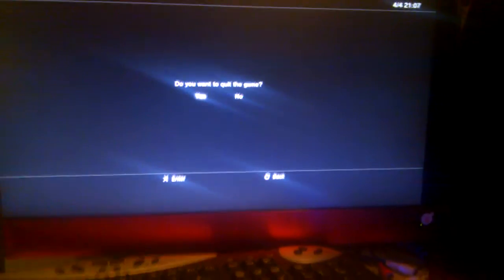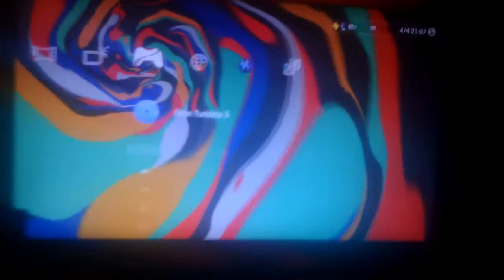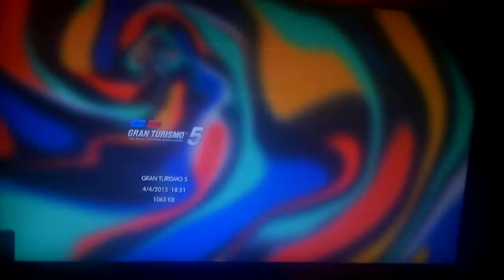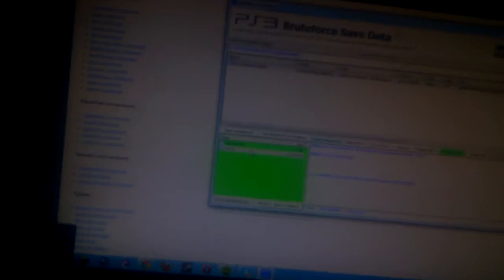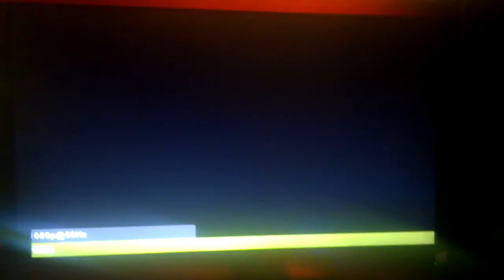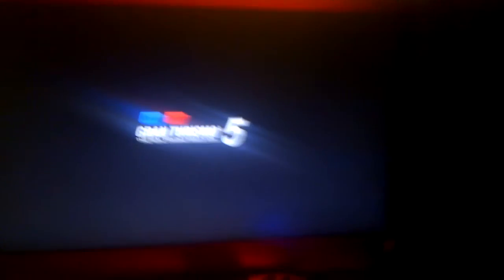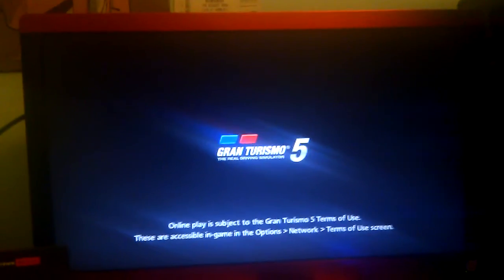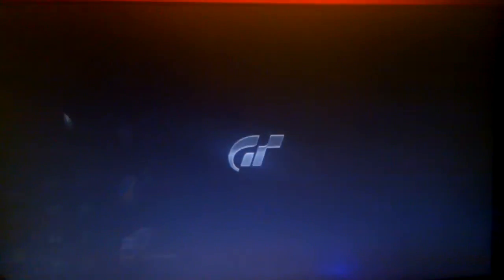GT5 - How to get 20 Million Credits easily in 5 Mins!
I will add the links soon, search up HxD, Bruteforce Save Data and the Hex to Dec converter.